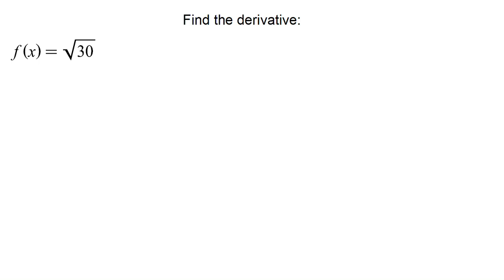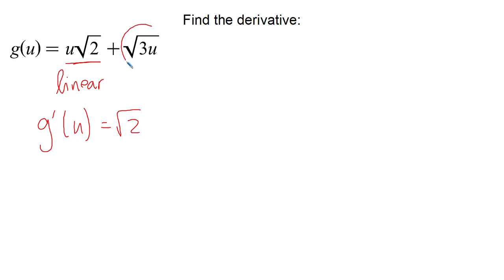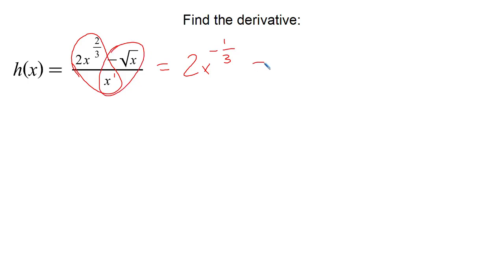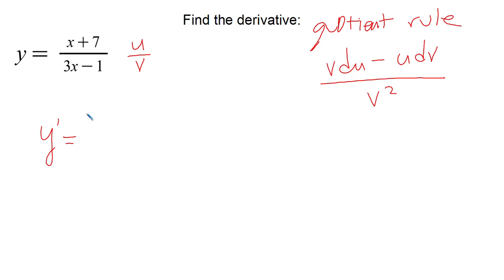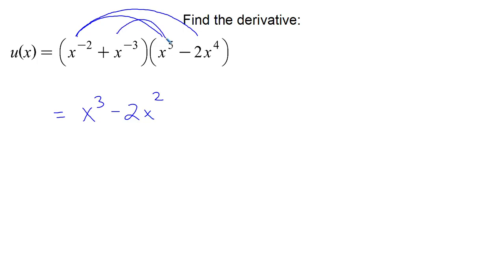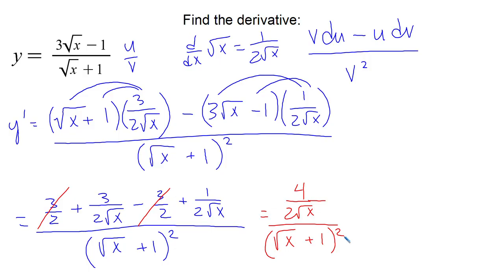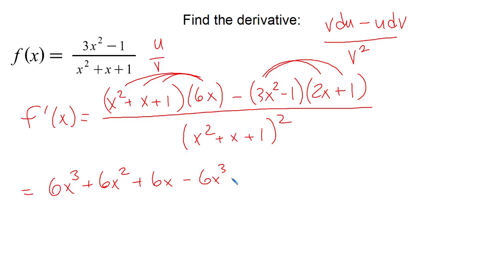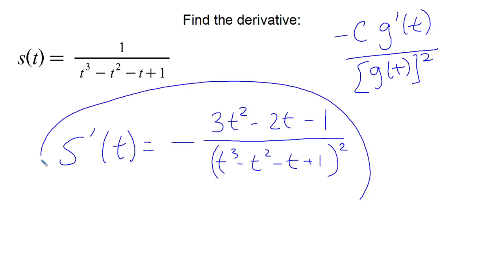Extra Power, Product, Quotient Rule Derivatives Homework Walkthrough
More derivatives using the power, product, and quotient rule.